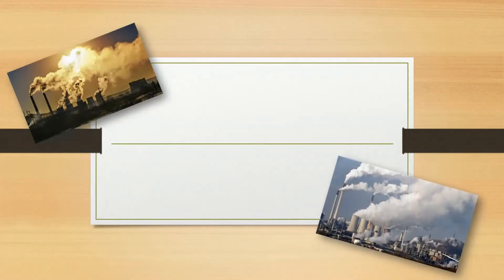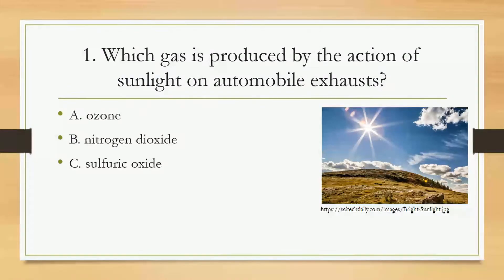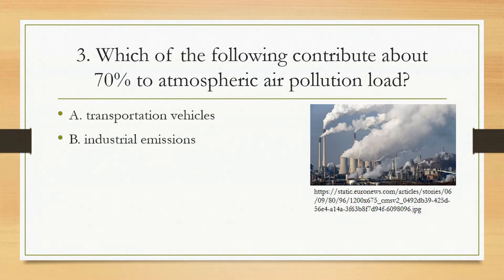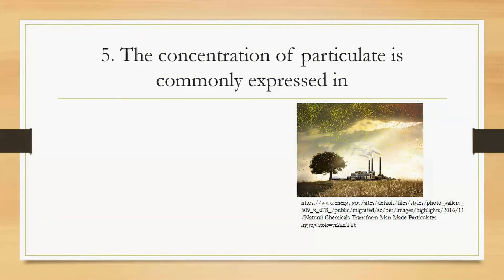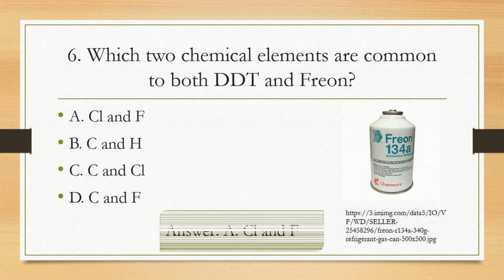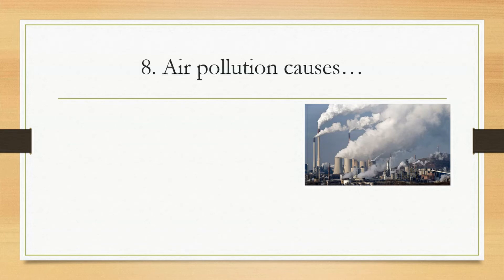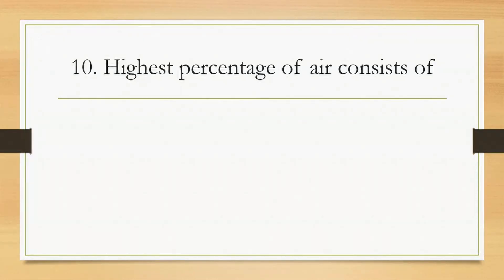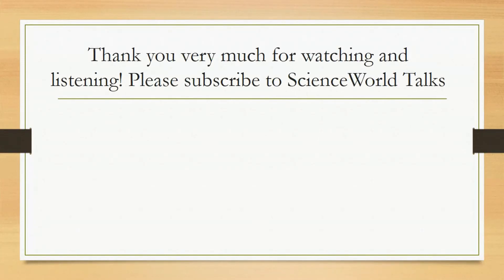Science Quiz - Air Pollution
Hello everyone!
We are going to have a Science Quiz! Here our topic is about Air Pollution.